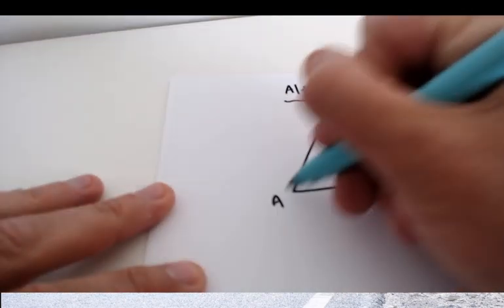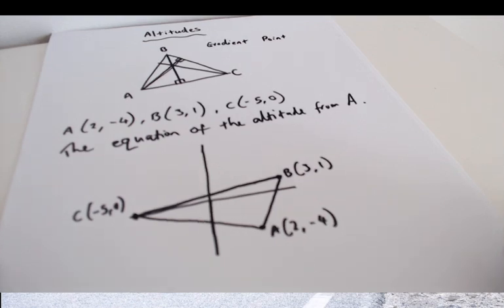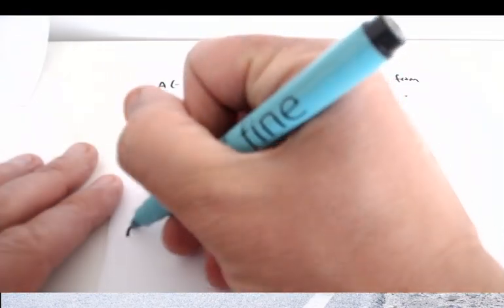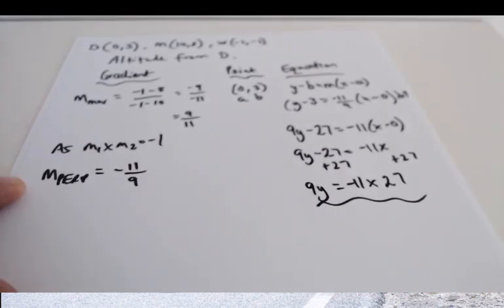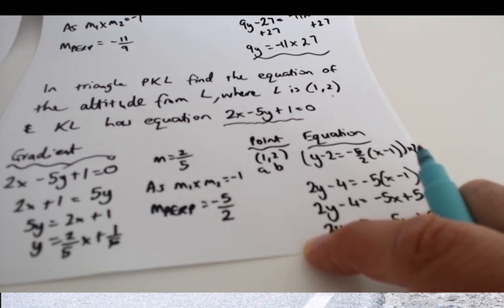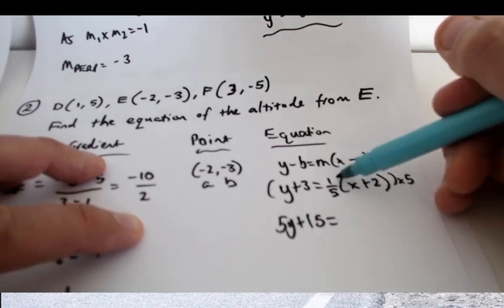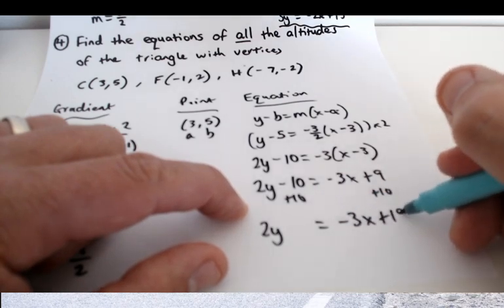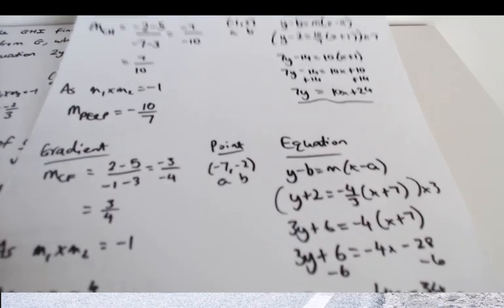Higher Maths -The Straight Line - Lesson 9 - Finding the equation of an altitude.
Higher Maths.
Topic - The Straight Line.
Lesson 9 - Finding the equation of an altitude.